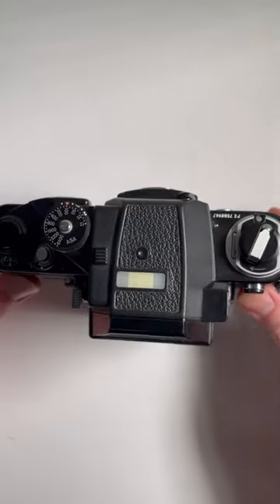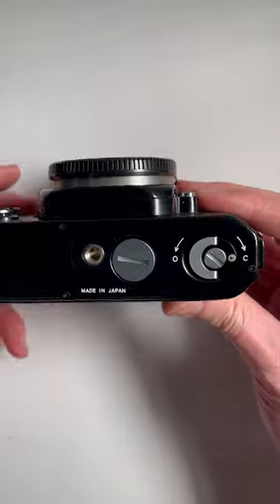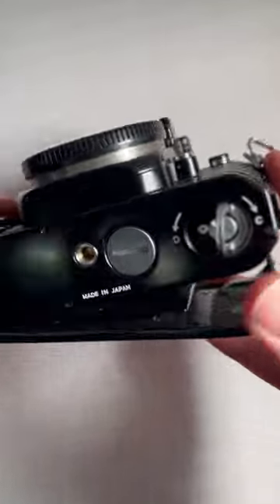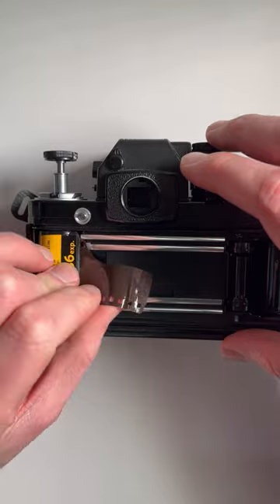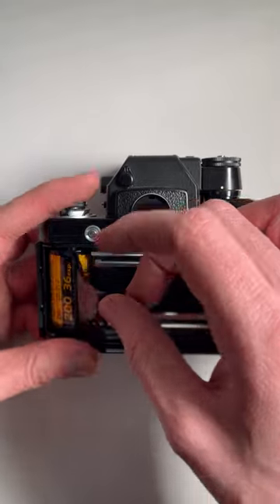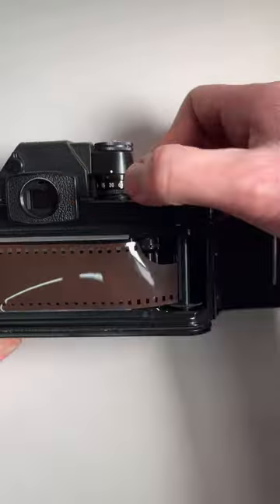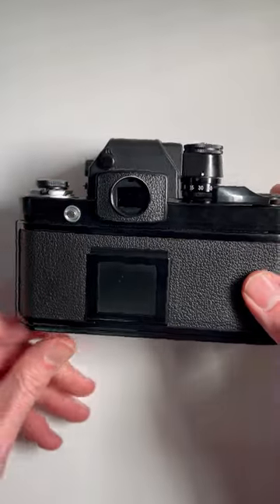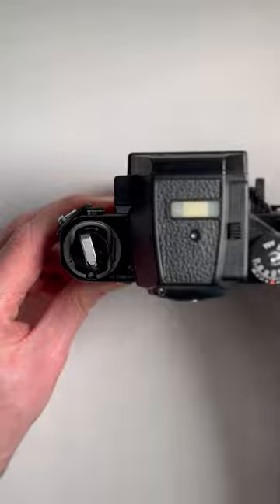Loading the Nikon F2 SB with 35mm Film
How to load a Nikon F2 with 35mm film, this particular model is the Nikon F2SB.

If you have any questions please leave them in the comments and i will get back to you with an answer.